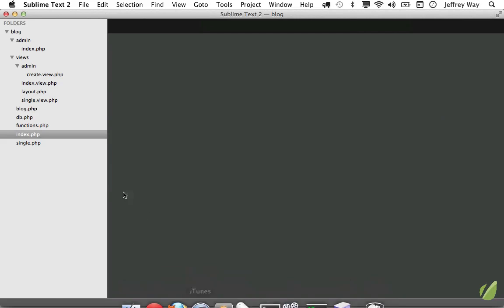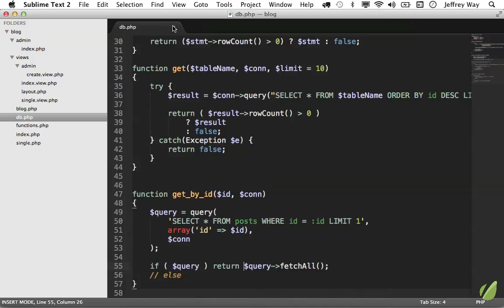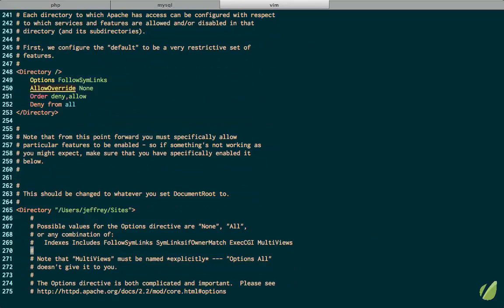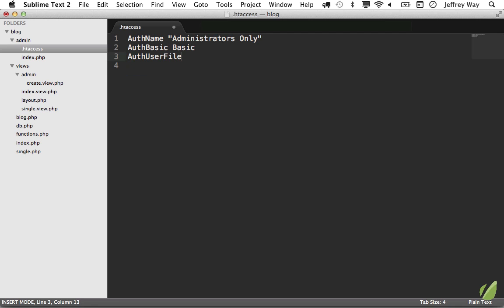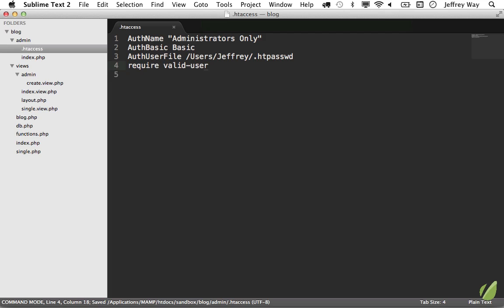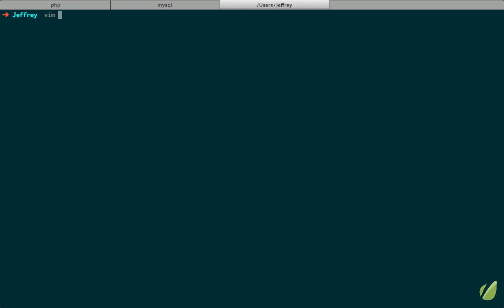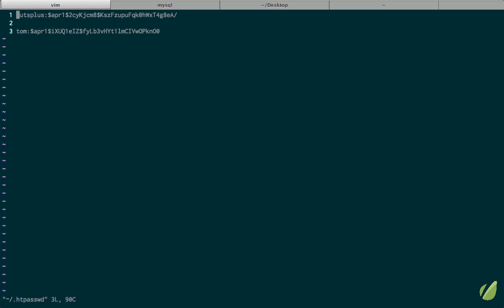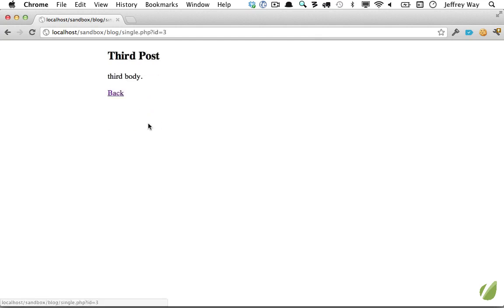40 Protecting the Admin Folder